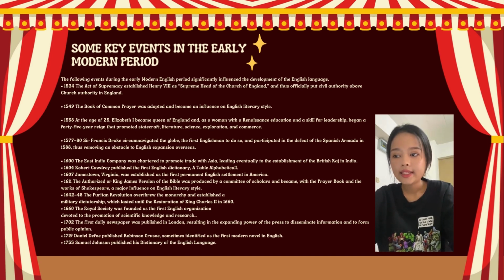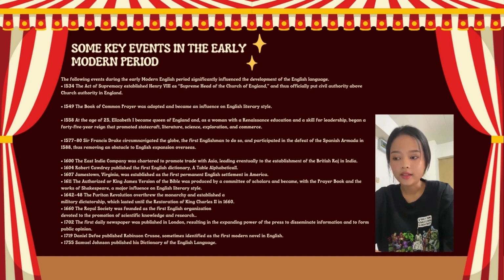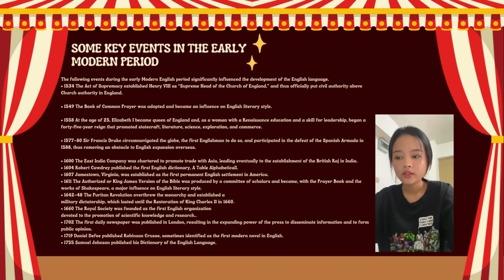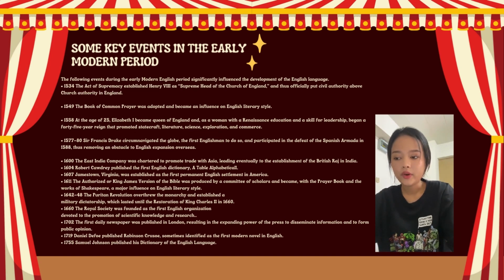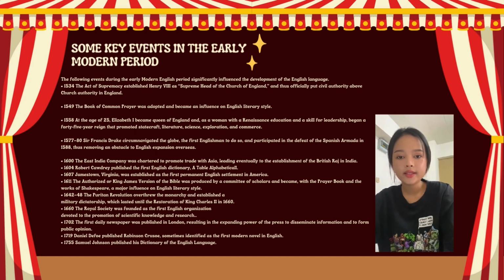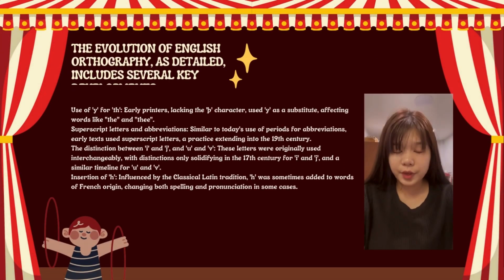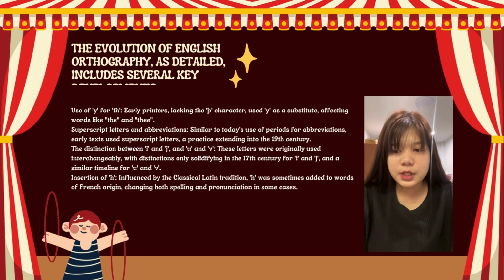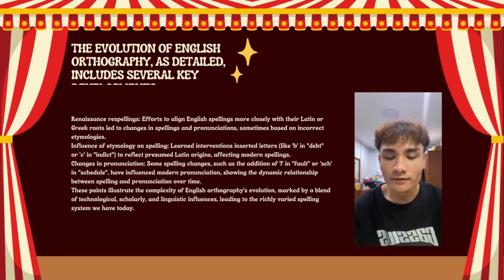Assignment7 The early of English period กลุ่ม5 591, 595, 609, 612